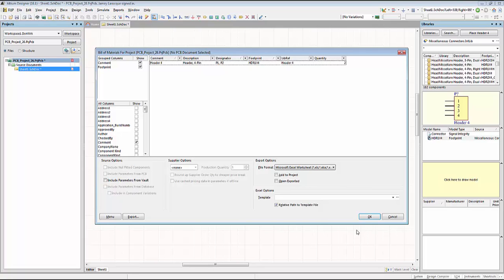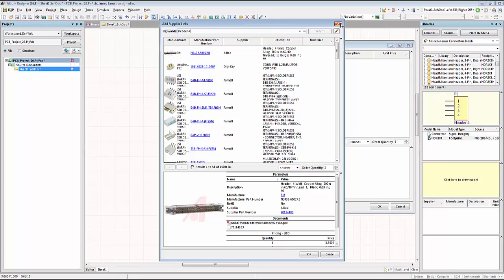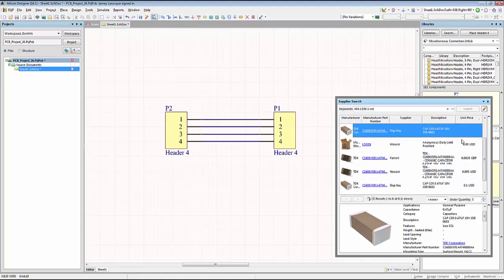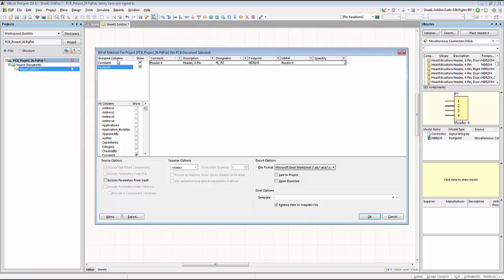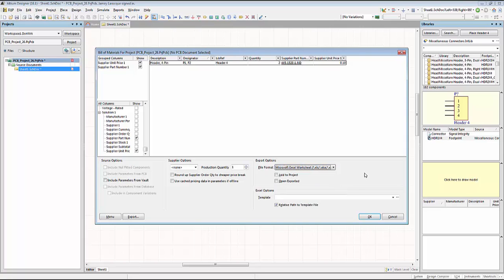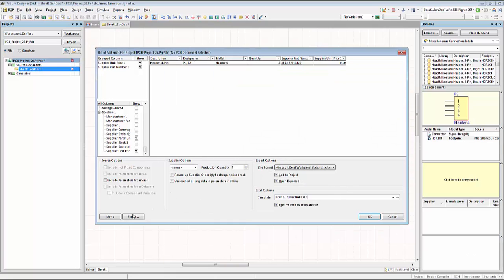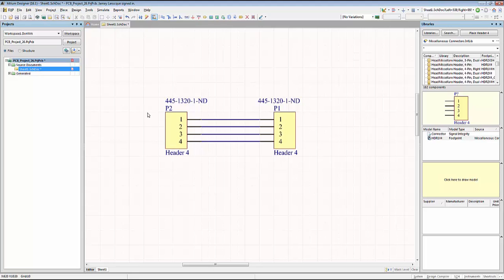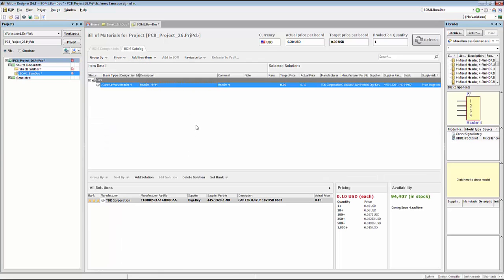Using Supplier Links and Bill of Materials setup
Having instant access to your component’s properties, datasheet, unit pricing and quantities can be extremely beneficial when you’re preparing your project’s Bill of Materials. In this segment, we will show you how to add Live Supplier Links and setup your Bill of Materials.